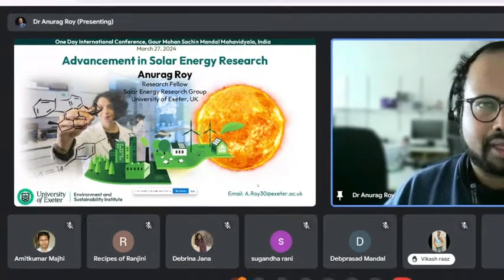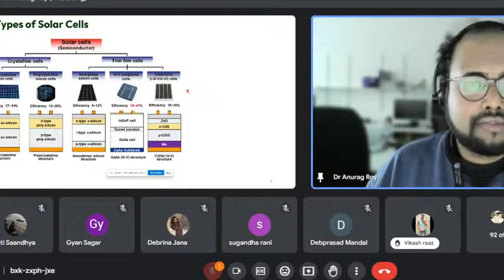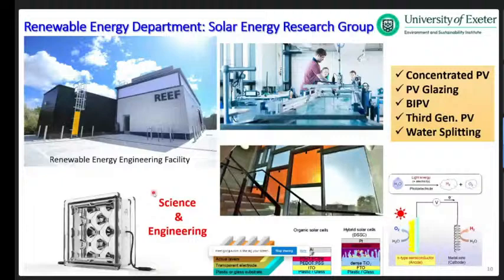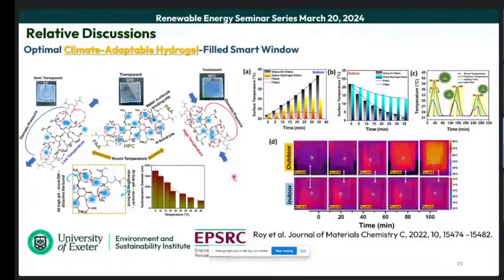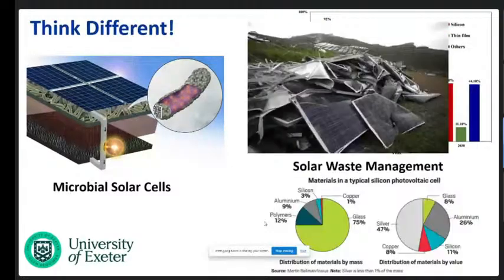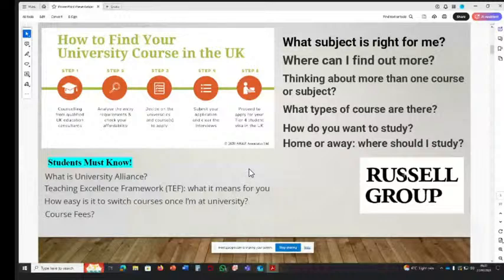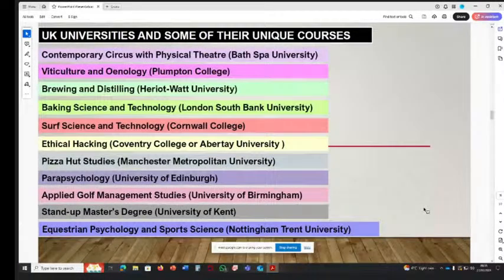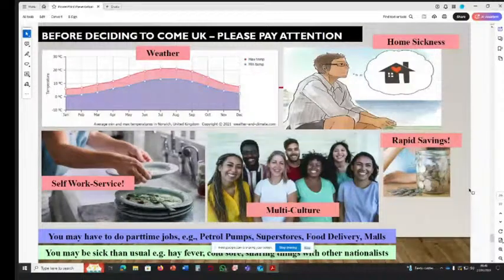Department of Chemistry webinar-27.03.2024 (Advancements in Solar Energy research )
Advancements in Solar Energy research
Higher Study opportunity in U.K.
Dr. Anurag Roy
 EPSRC Research Fellow
 Solar Energy Research Group, University of Exeter , Penryn Campus
 United Kingdom